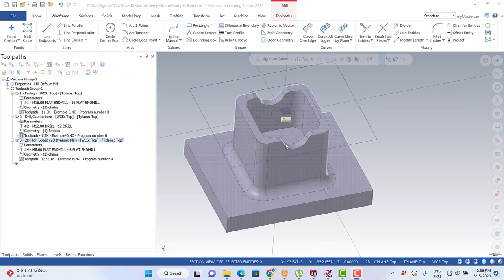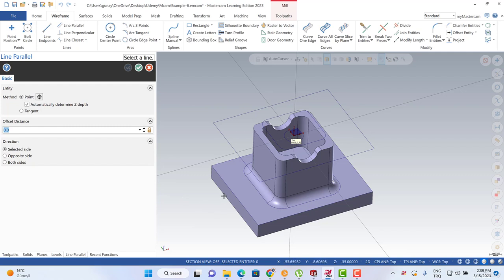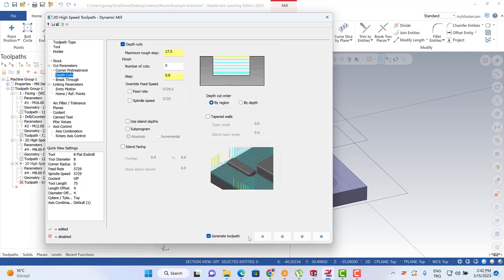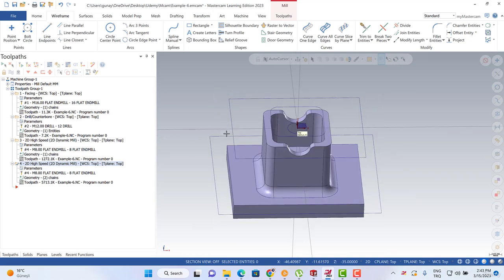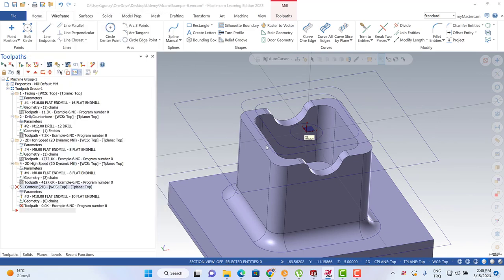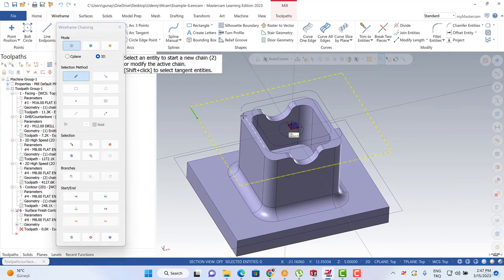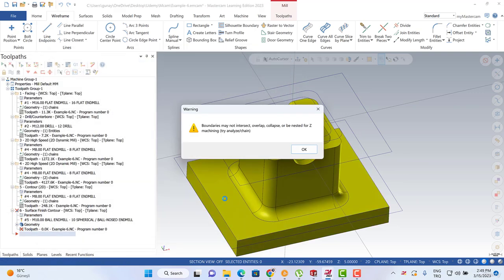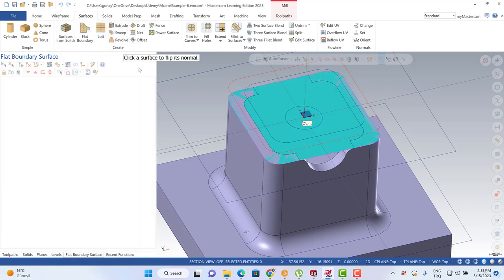CNC Milling Programming with MasterCam Part.50 - 3 Axis Example 6 - 2D High Speed and Contour